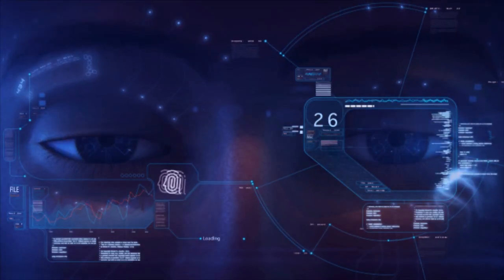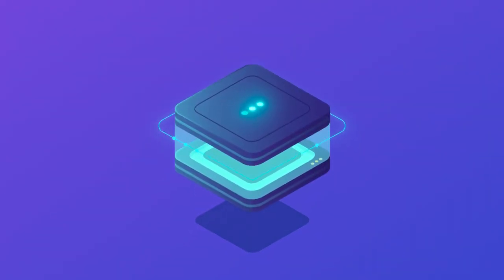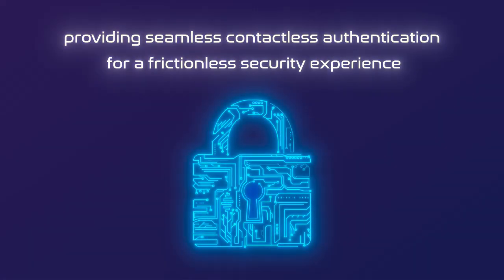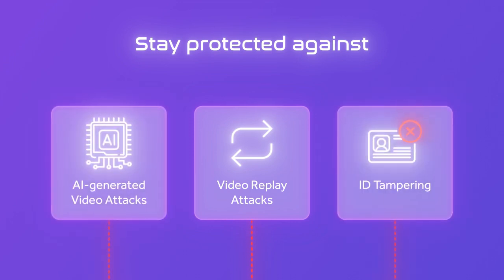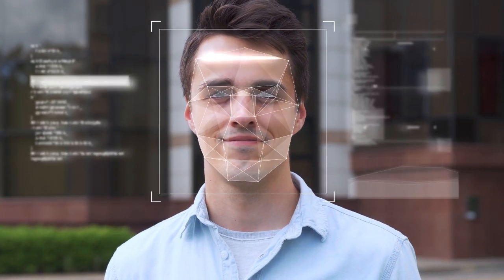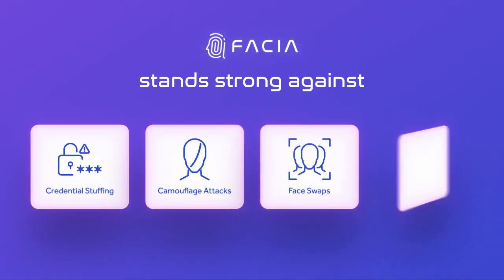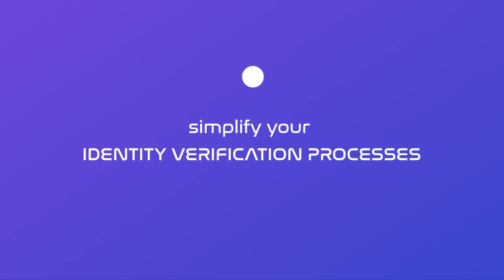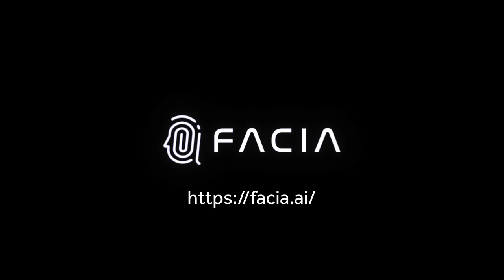Meet Facia: The World's Quickest Liveness Detection Solution for Biometric Authentication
Welcome to Facia, a facial recognition (biometric authentication) company based in united kingdom.
Welcome to Facia, a UK-based facial recognition and biometric authentication Startup. As the world grapples with escalating security concerns, Facia emerges as the quickest solution for face liveness detection and biometric authentication. In less than one second, our cutting-edge technology ensures that only authorized individuals gain access to your systems, offering unparalleled safety and peace of mind.

Using advanced 3D face matching, Facia verifies users in real-time with an astounding 99.99% accuracy. It's not just about thwarting spoofing attempts; it's about ensuring KYC, AML, and more compliances, making Facia your trusted ally in fraud prevention and user onboarding. Experience seamless, contactless authentication for a frictionless security experience that doesn't compromise on safety.

But Facia goes beyond just authentication. With facial similarity scoring, image classification, emotion detection, and facial attribute analysis, it offers a comprehensive approach to security. Stay protected against video replay attacks, AI-generated video attacks, ID tampering, and even sophisticated threats like Hollywood masks, wax figures, and lifelike dolls.

Thanks to Facia's real-time 3D face verification and powerful micro-analysis, experience face liveness detection in less than one second. It works flawlessly with glasses, makeup, and beards, ensuring that everyone can enjoy the benefits of AI-certified remote digital identity verification. Our advanced 3D algorithms provide a wide range of matching options, from video to database, image to video, image to database, and image to image.

Facia stands strong against credential stuffing, camouflage attacks, face swaps, deepfake attacks, and more, keeping your data secure and your users protected. Easily integrate Facia into your mobile devices, webcams, and other systems using our customizable API and SDK.

Whether you're looking to enhance the security and compliance of your applications, simplify your identity verification processes, or offer your customers a better and faster authentication experience, Facia is the perfect solution for you. With Facia, you can be confident in protecting billions of faces across the globe.

Upgrade to Facia and experience the future of frictionless security.